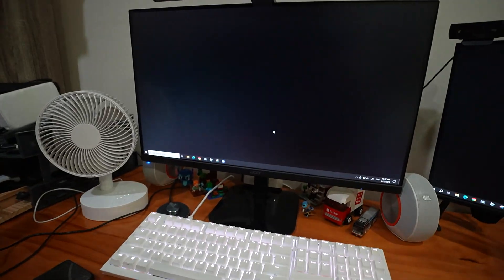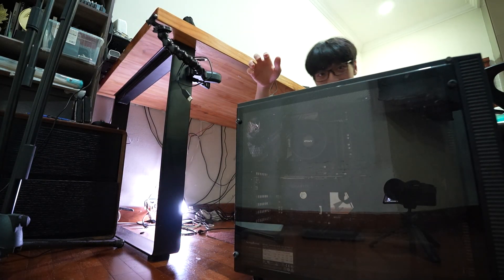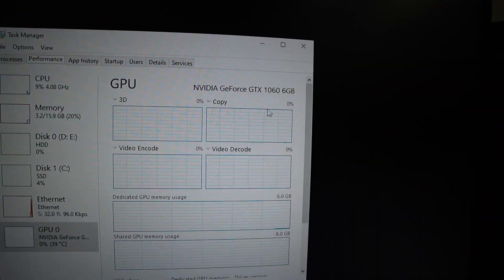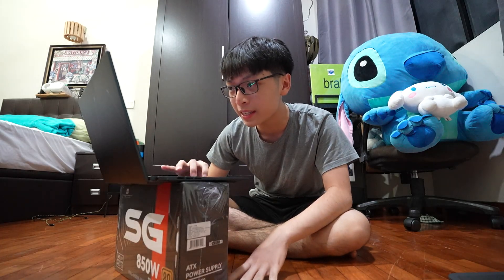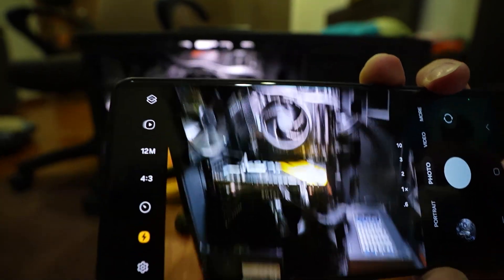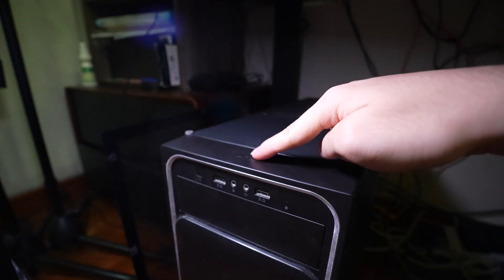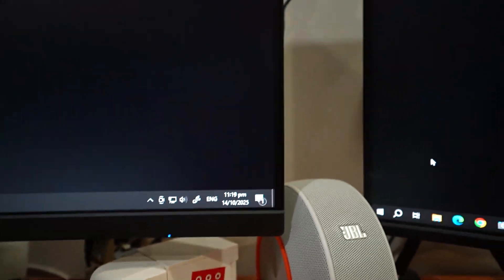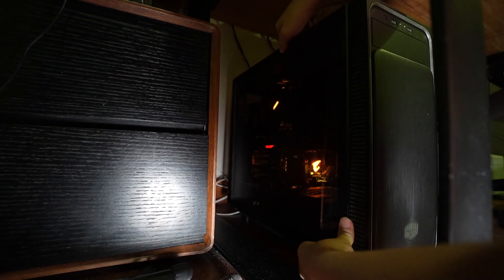i fixed my own computer for the first time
Basically in a nutshell, my PC keeps black screening randomly for no reason and its really strange because it can happen when im literally watching youtube which is nothing intensive..

hence this video is me diagnosing what is the issue and buying the parts and fixing it all bymyself which is monumental because i never did this before and i wasnt gonna send it to a repair shop because its gonna cost even more cash

hopefully youre entertained byt his because cuz its kinda long,. and if it somehow helped you too then amazing bingo wow splendid lovely